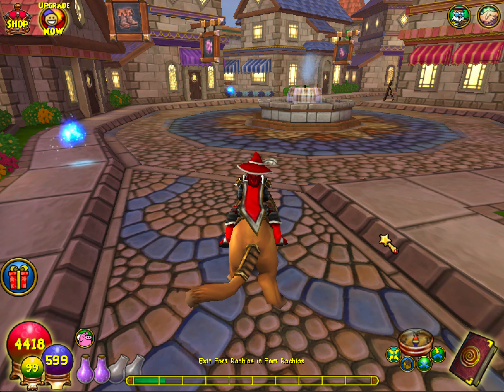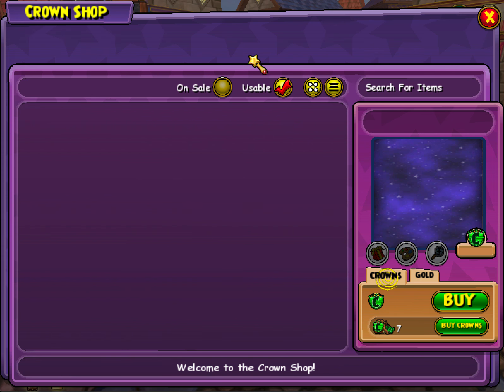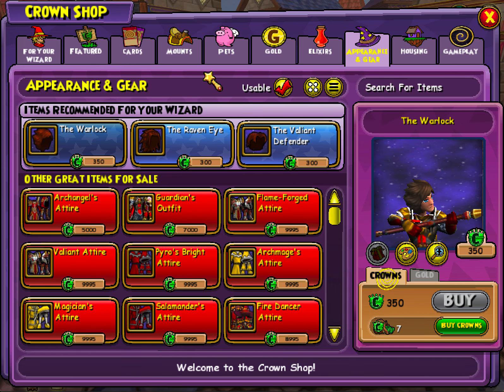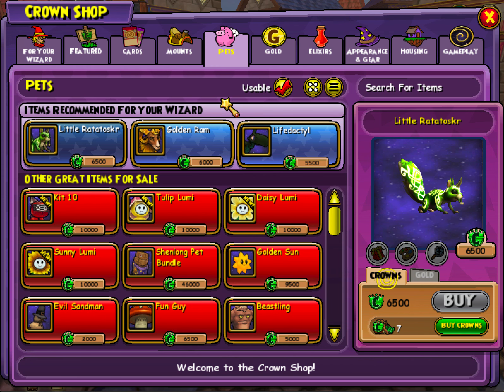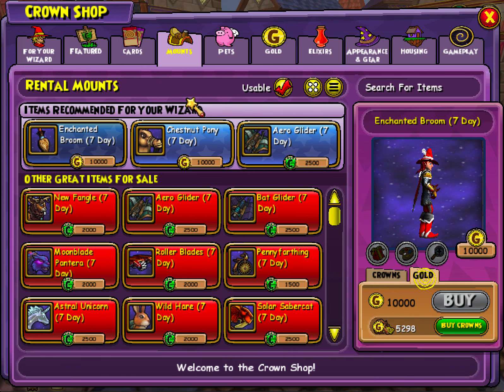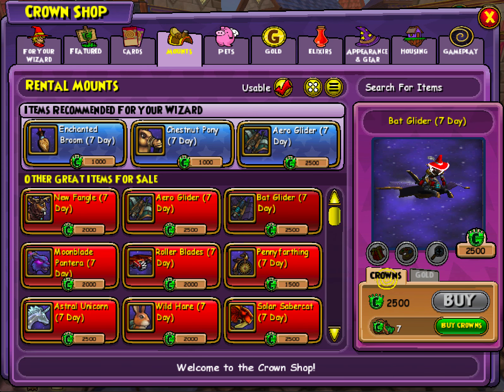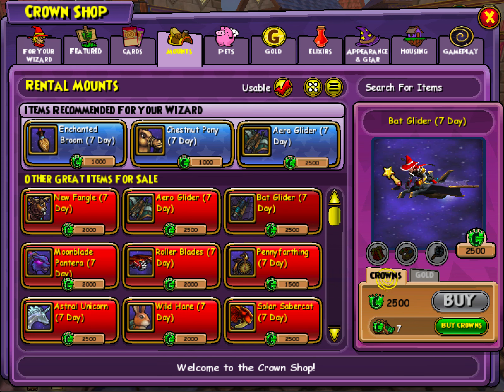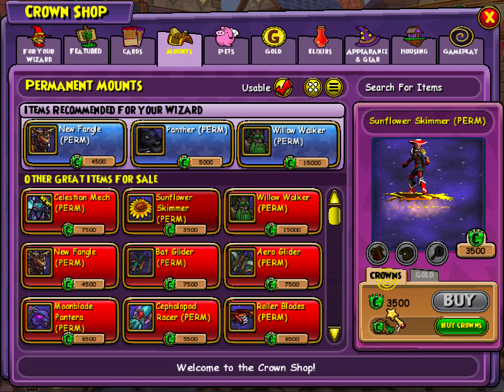Top 5 Items NOT to Buy With Crowns | DON'T DO IT!!!!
The top 5 items that you should not waste your crowns on!!